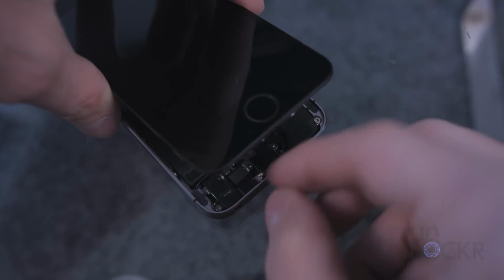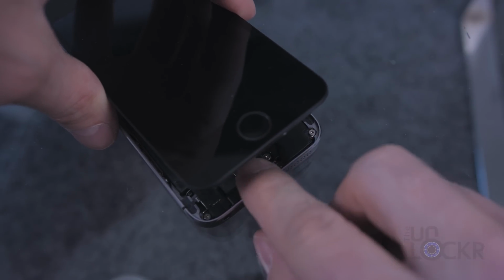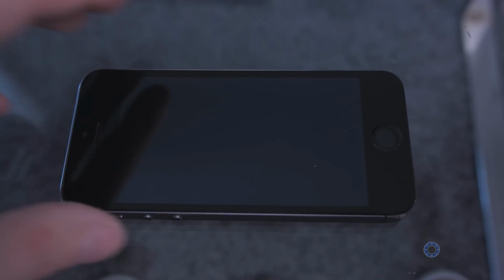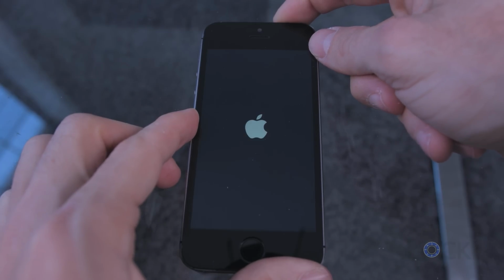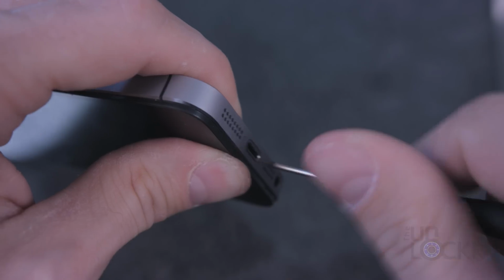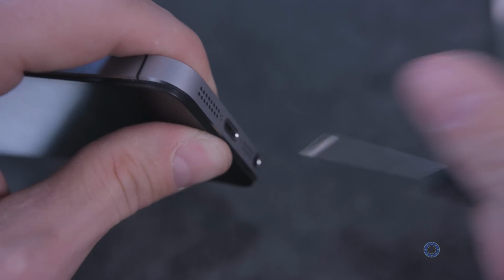How to Replace the Screen on the iPhone 5S (Complete Video Guide)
Written Tutorial and Where to Buy the Screen -

Video Description:
Part of a series of videos I'm doing on repairing your phones yourself to save you some money, today I've got a video on how to replace the screen on your iPhone 5S.

As with any iPhone screen repair, you'll need to get a replacement screen first, then we'll open up the phone using the provided tools that usually come with the screen, remove some parts from the old screen and transfer them to the new one, then attach the new screen to the phone.

Check out the video and the step by step instructions at the link above, and let me know in the comments on the tutorial on my site (linked above) if you need any help!

Head here for the latest jailbreaking tutorials and jailbreak tweaks!